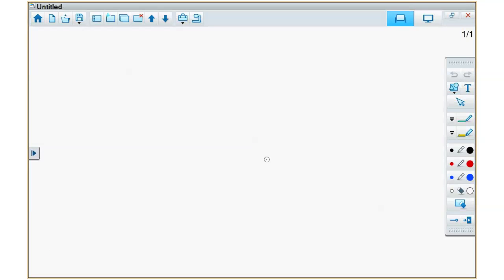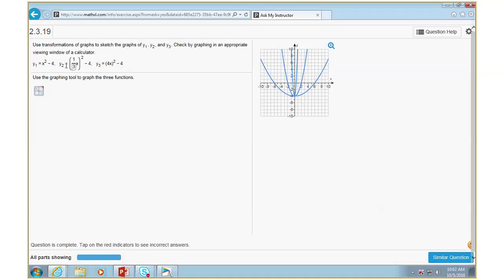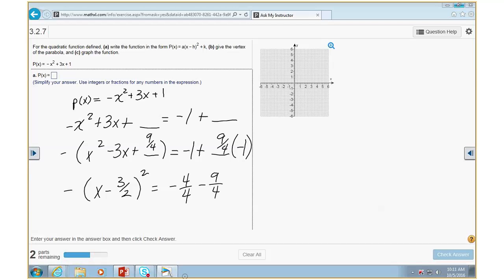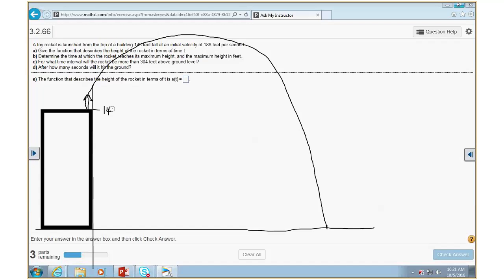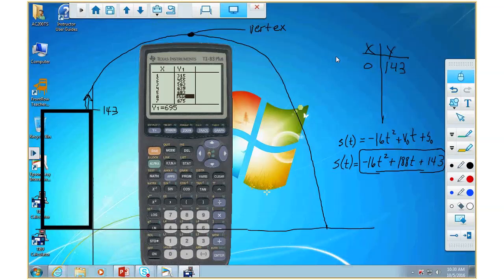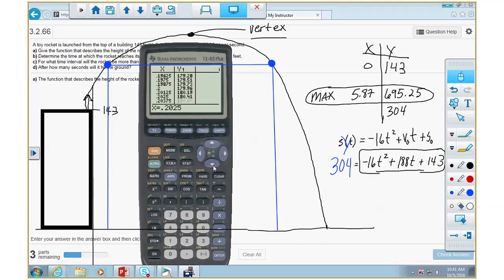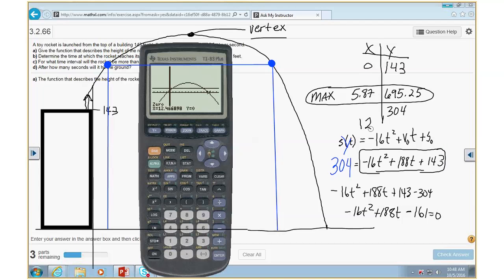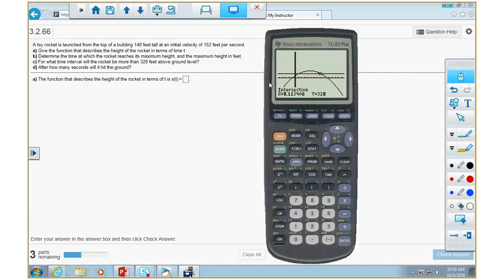Unit II and III review McClure, Hubert C Wednesday, October 05, 2016 9 51 57 AM